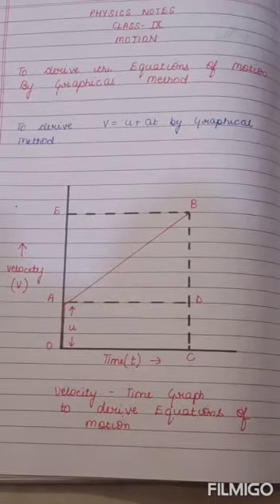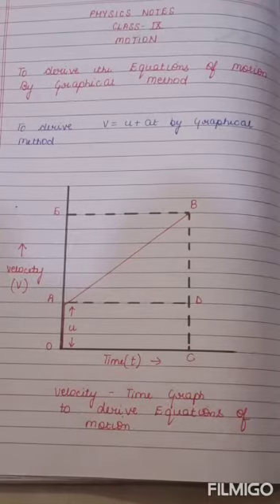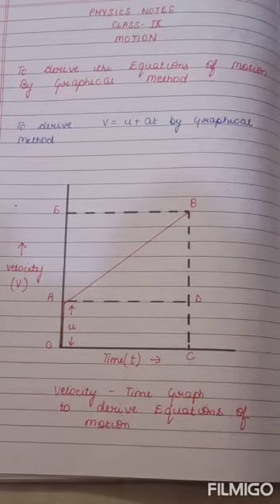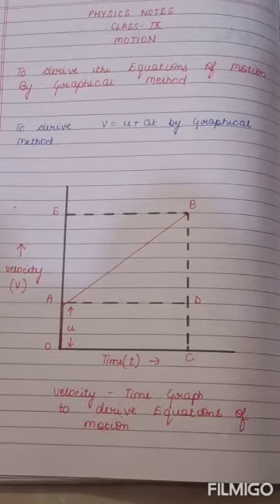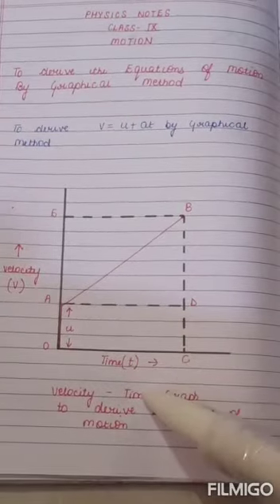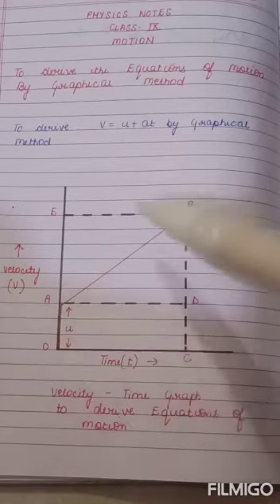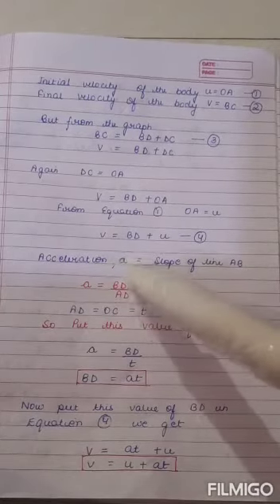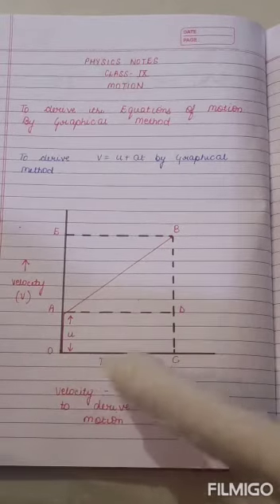First Equation of Motion proof by graphical method